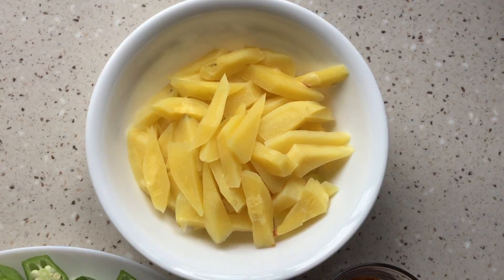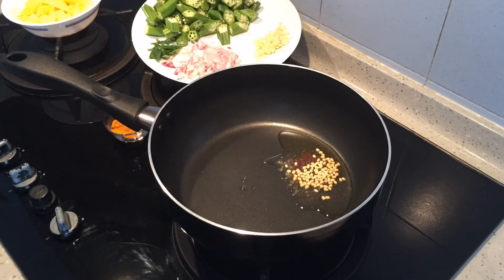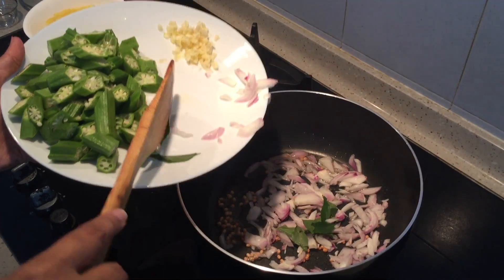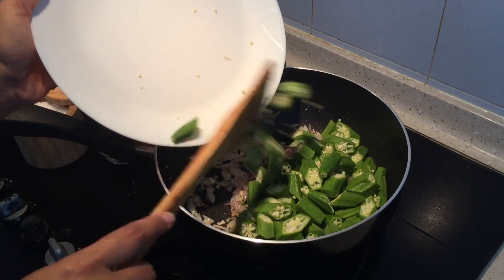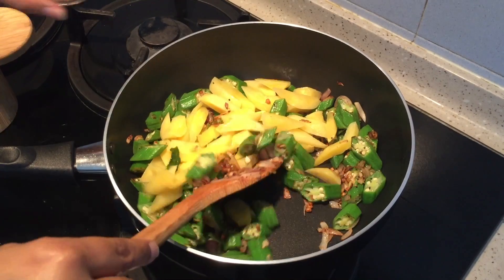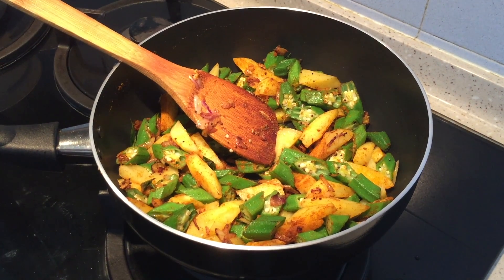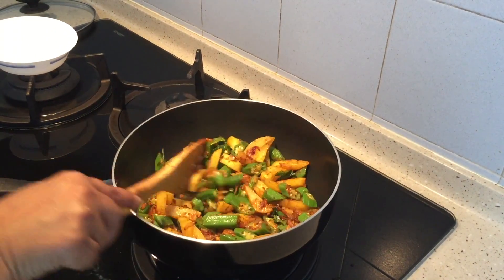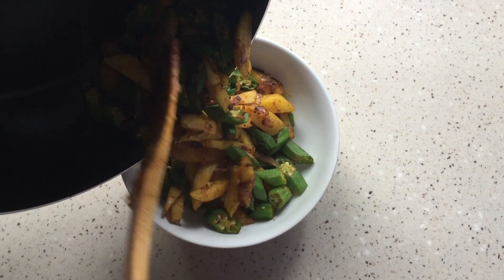Okra and Potato Fry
INGREDIENTS:
200g of okra/ladies finger.
200g of cooked potatoes.
2 cloves of crushed garlic.
1 onion thinly sliced.
1 tablespoon of curry powder/sambar powder.
1/4 teaspoon of tumeric powder.
1 teaspoon mustard seeds.
1 teaspoon urad dhal.
Curry leaves.
1 tablespoon of oil. (Sesame / gingelly oil.)
Salt.

Okra and Potato fry is a south indian side dish.
A good way to introduce this dish to people who don't particularly like Okra.